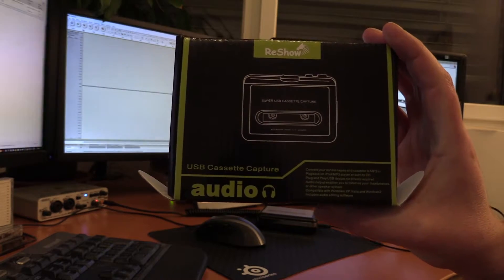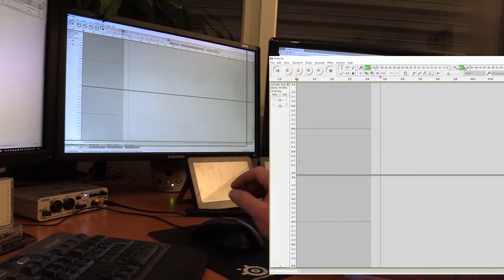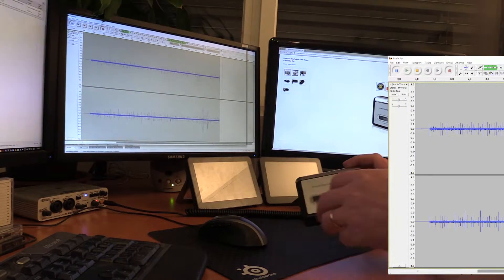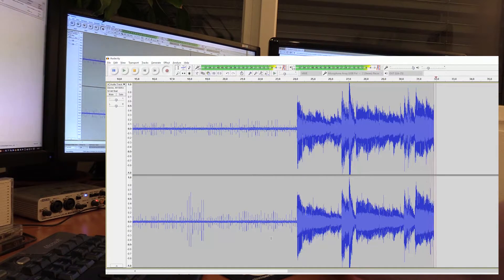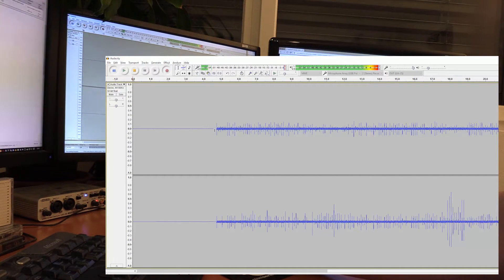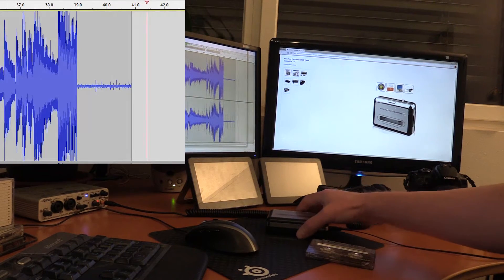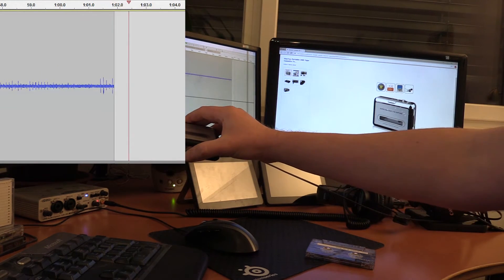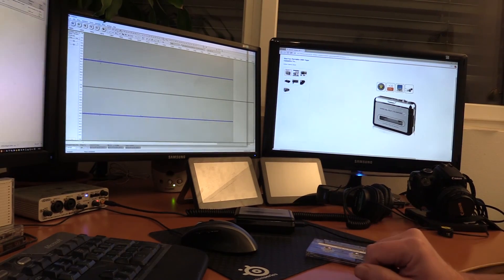Super USB Cassette Capture Interference Problem/Solution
The Super USB Cassette Capture device I bought for transferring tapes to MP3 has some interference problems which can be quite significant.

Here I talk about what they look like, and how to avoid them.